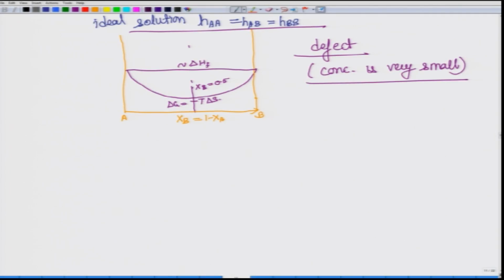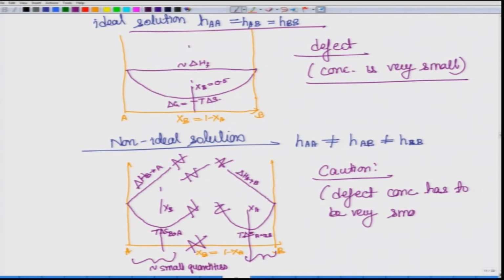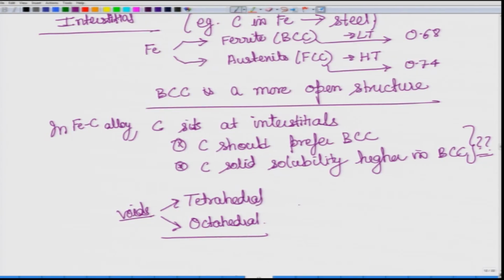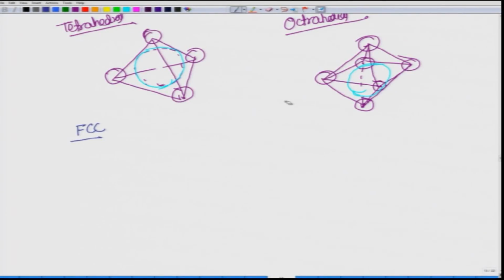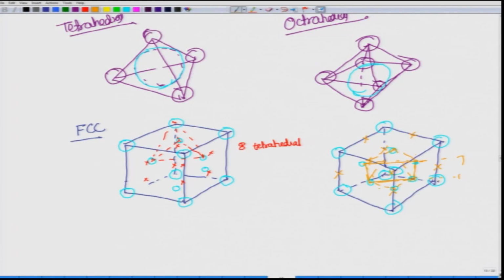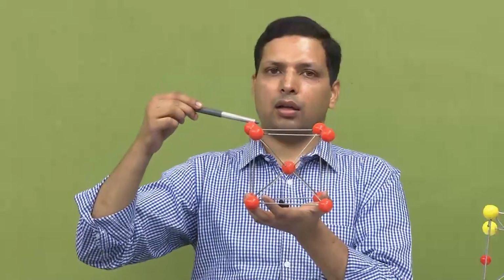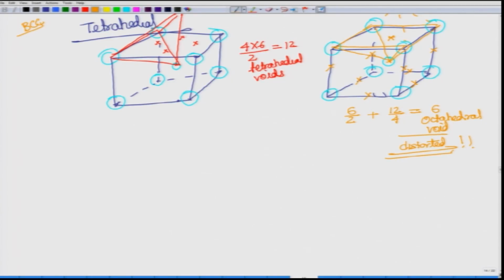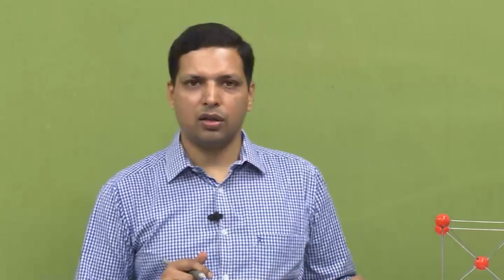noc18-mm11 Lec 07-Interstitials in Iron